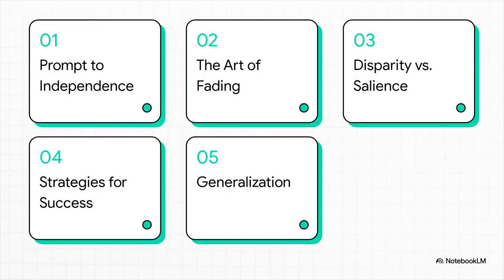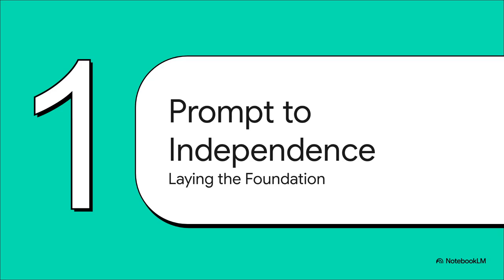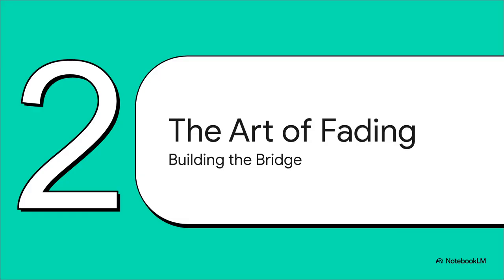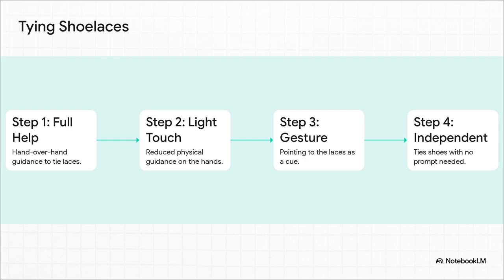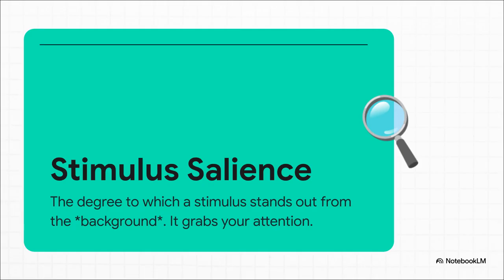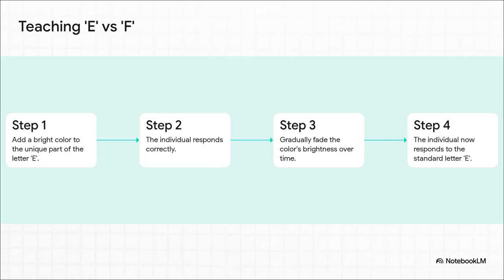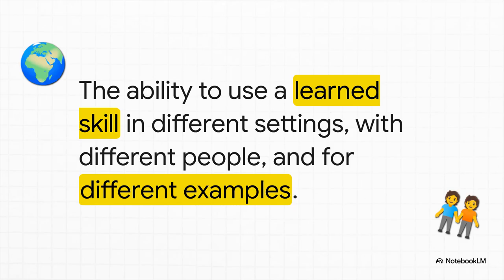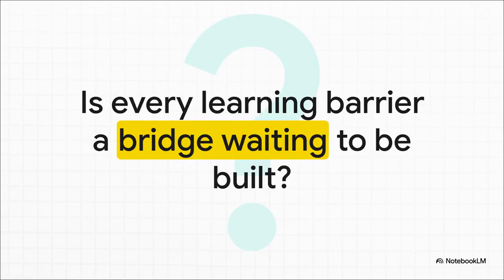Bridge to Independence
Stimulus control